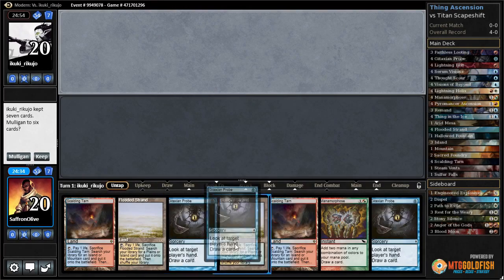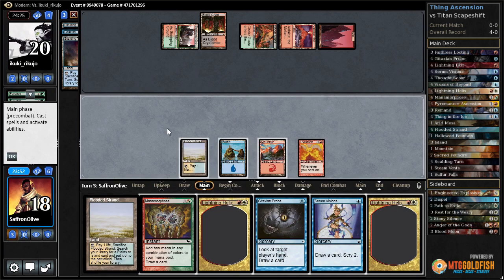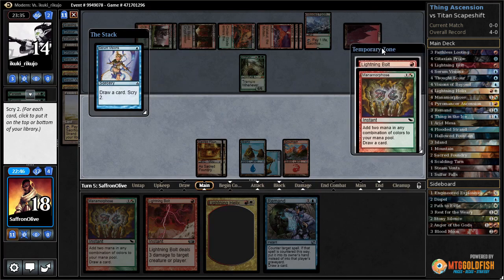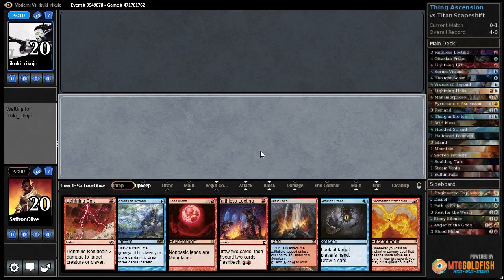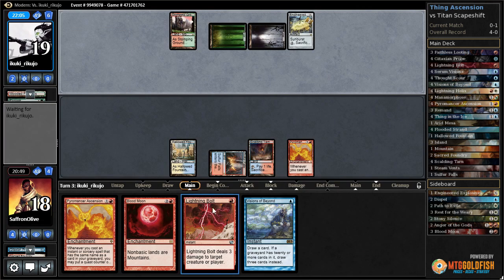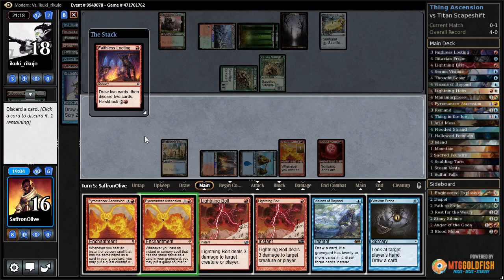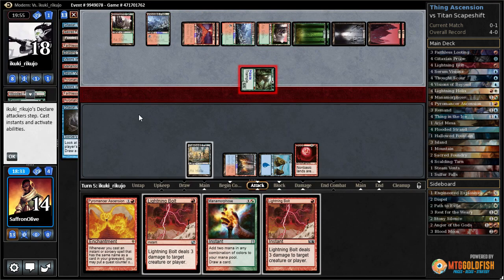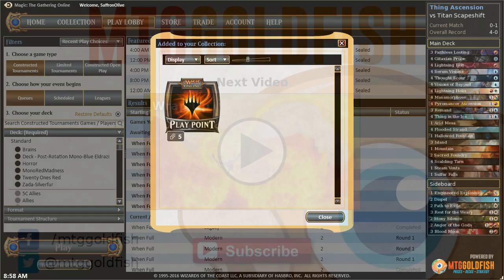Much Abrew About Nothing: Thing Ascension vs Titan Scapeshift (Match 5)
What's faster, the Valakut, the Molten Pinnacle kill, or our Pyromancer Ascension plan?